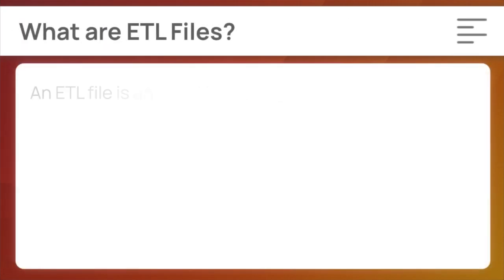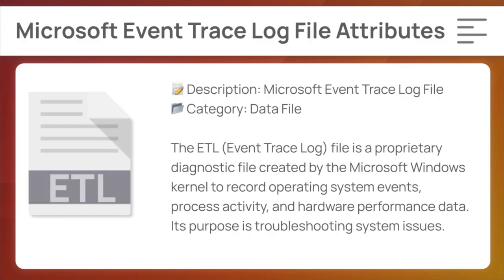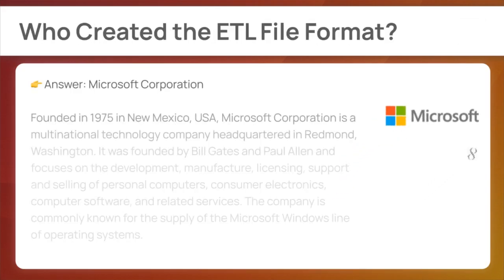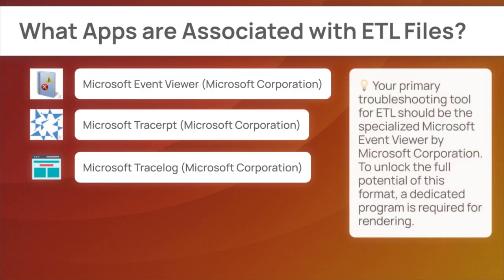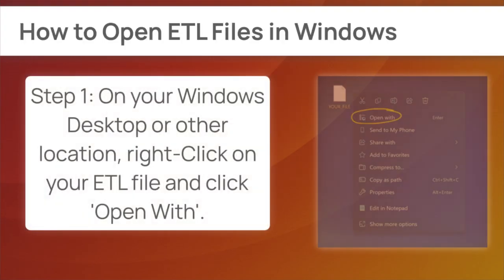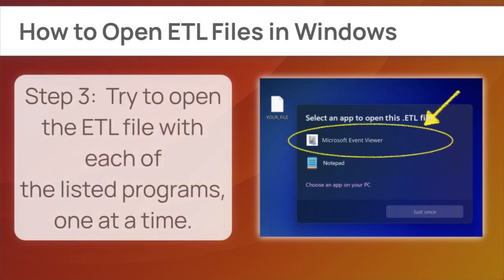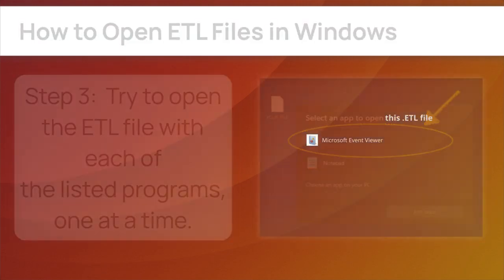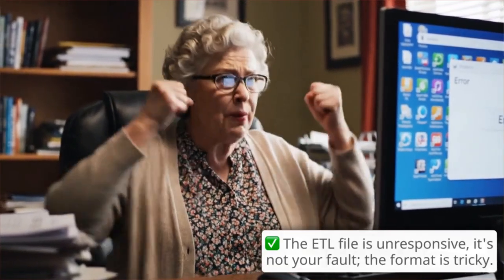How to Read ETL Files (Windows Performance Analyzer)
Having trouble opening your Microsoft Event Trace Log File format? You are not alone! In this quick tutorial, I’ll show you exactly how to open, view, and fix any ETL file on Windows — even if your PC doesn’t recognize the format. I'll show you free programs, how to fix common errors, and the easiest *1-click solution* if nothing else works.

The ETL (Event Trace Log) file is a proprietary diagnostic file created by the Microsoft Windows kernel to record operating system events, process activity, and hardware performance data. Its purpose is troubleshooting system issues.

File Viewer (Universal): If nothing else works, File Magic can automatically detect the right program for your ETL file.

▶ The ETL Solution:

- Learn which applications support this ETL format
- Fix Windows problems that keep ETL files from opening
- Reset incorrect ETL file association settings
- Learn the history behind the ETL file format
- How to Use Trace/Event Viewer
- Learn how ETL files are typically used
- How to Convert to CSV

Timestamps:

00:00 - What to Expect
00:25 - ETL Files: An Overview
00:52 - Origin of ETL
01:07 - ETL Software List
01:25 - How to Load ETL
01:50 - Resolving ETL Errors
02:27 - The Universal Viewer Fix